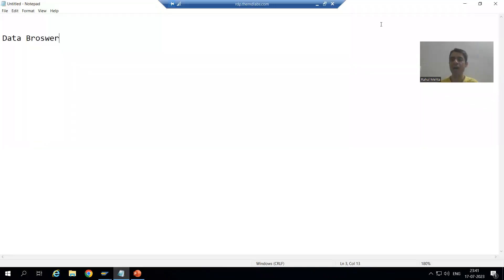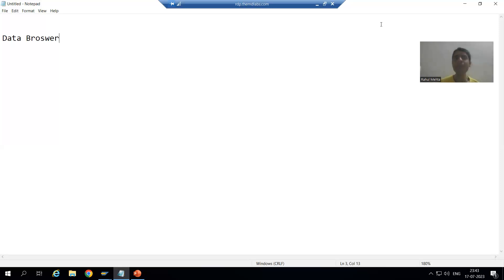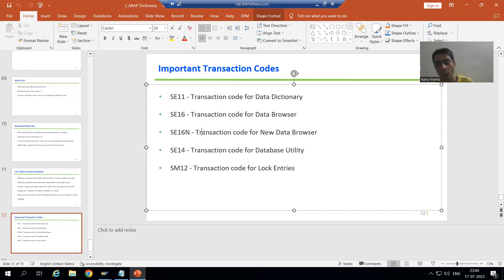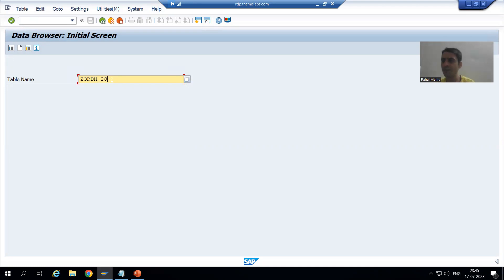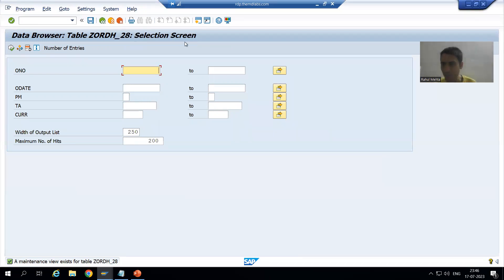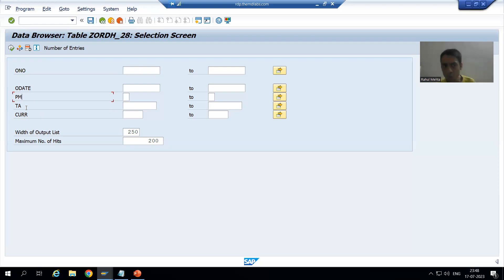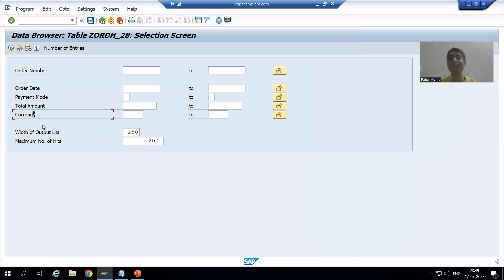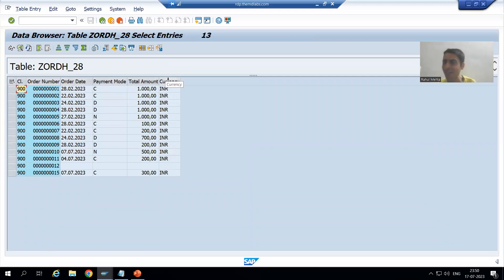85 - ABAP Dictionary - Data Browser Part1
-Transaction Code for Data Browser.
-Selection Screen and Output Screen of Data Browser.
-Field Name and Field Label Settings in Data Browser
-ALV List and ALV Grid Settings in Data Browser